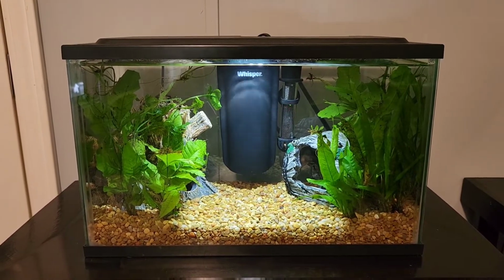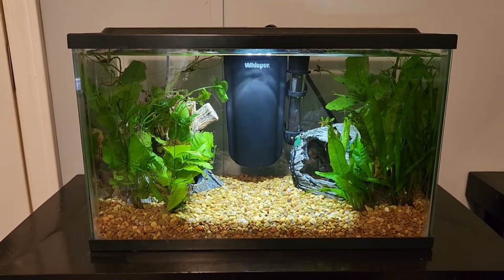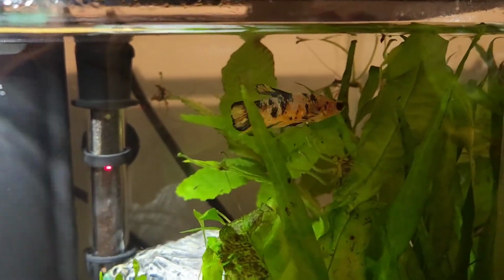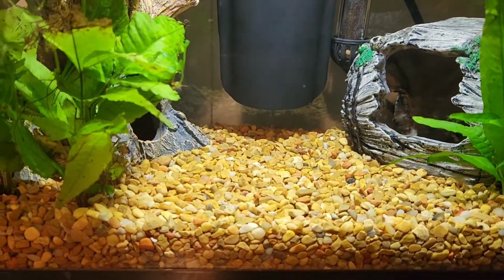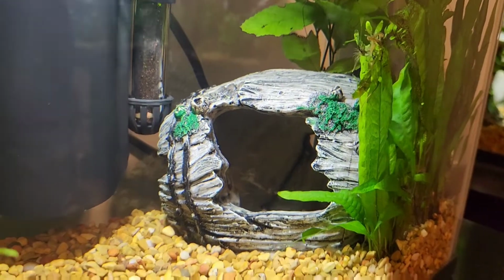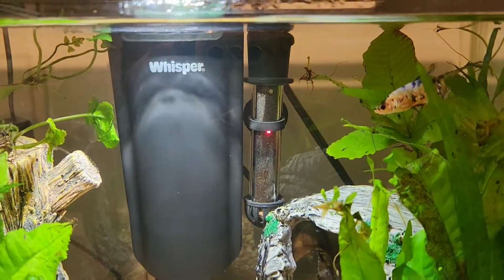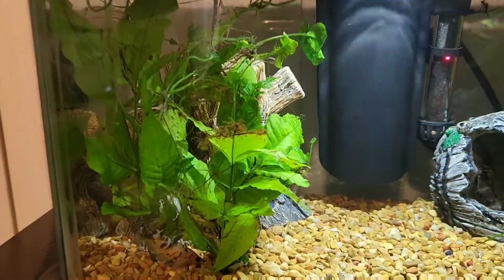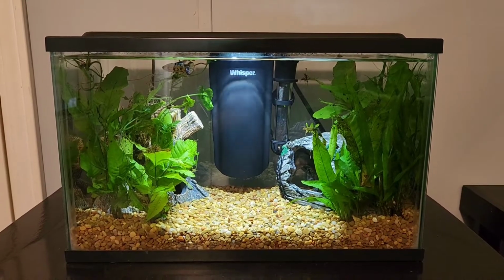Betta Fish "Daisy" Update & Tank Tour | Koi Female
Hey Guys, Today I will be updating and talking to you a out Daisy my koi female betta fish also doing a tank Tour of her 5 gallon tank with live plants.